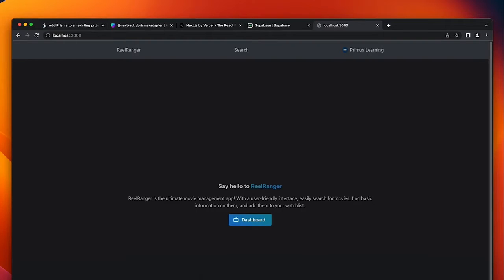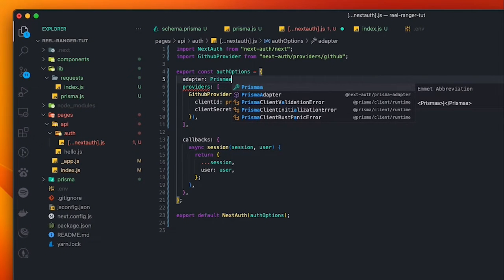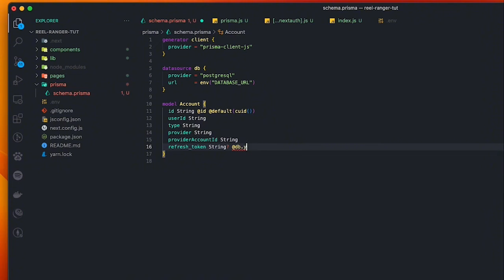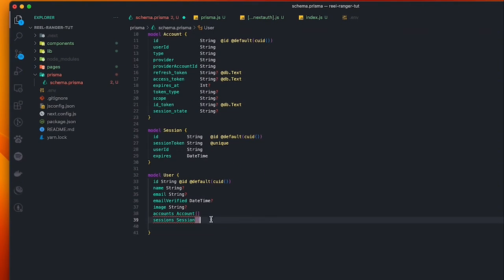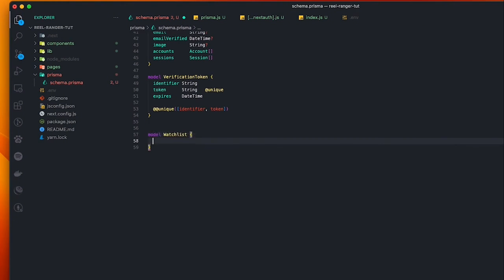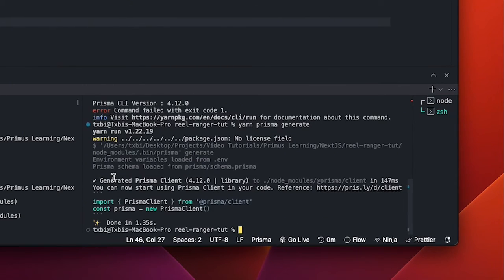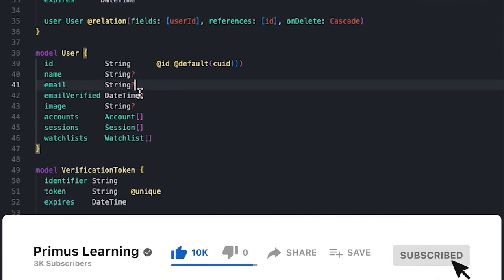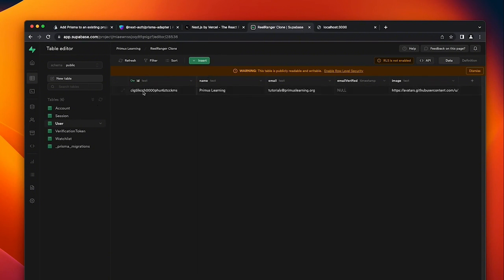#5 – Setting up Database Schema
NextJS Crash Course: Build a Movie Management App
In this video, we'll show you how to set up your database schema using Prisma. We'll walk you through defining the necessary models for the application and the relationships between them. This step is crucial in ensuring that our application's data is structured correctly and can be stored and retrieved efficiently.

We'll also cover setting up the Prisma adapter so that we can store an authenticated user's data to our database securely. Additionally, we'll create the necessary model for our watchlist functionality that we'll be implementing in later videos.

Track 1:
Kenzi Tower by Soyb

Track 2:
Butter by Lukrembo

Track 3:
Warm Place by Pufino